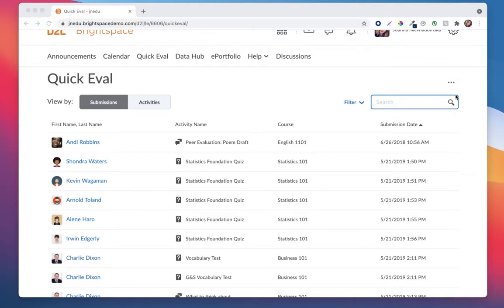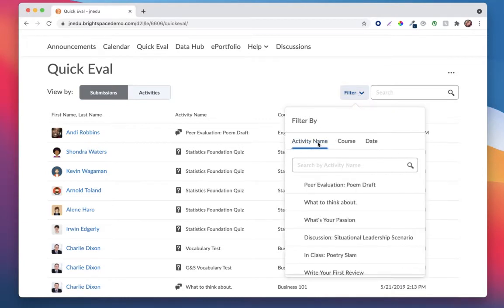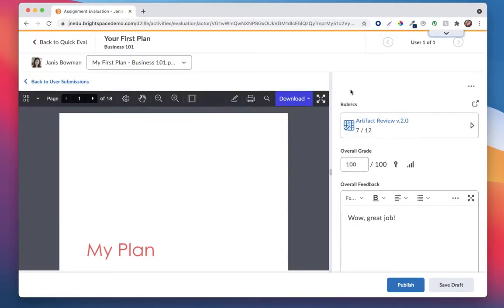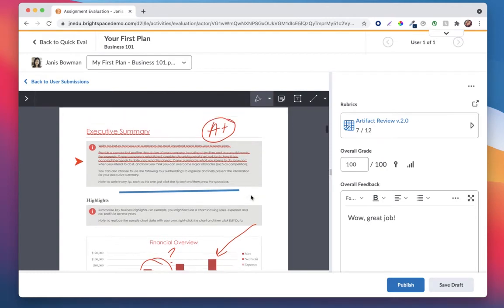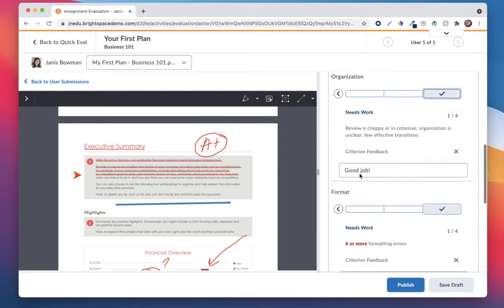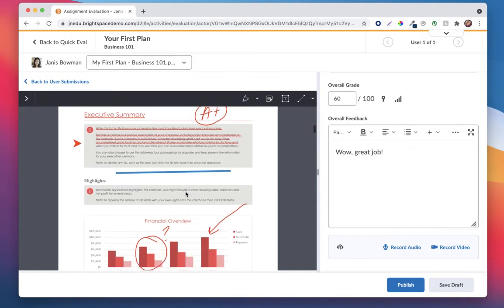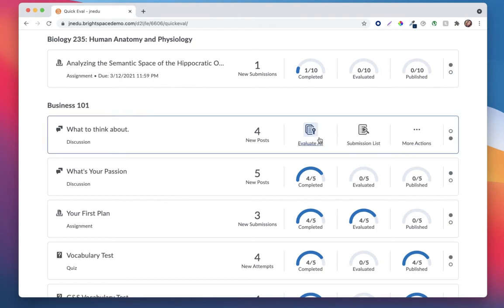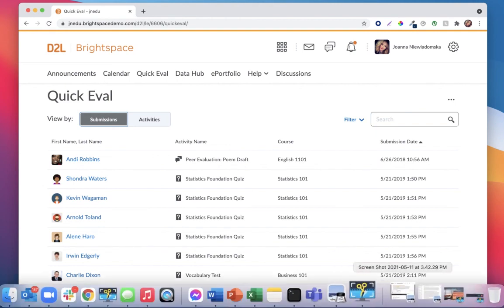Quick Eval - 2021